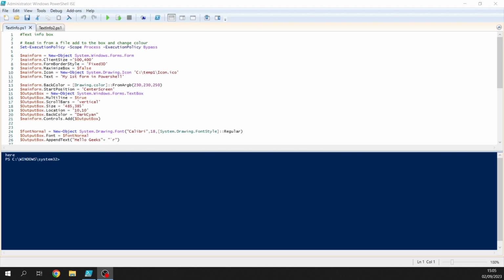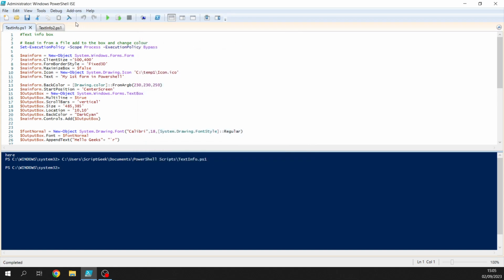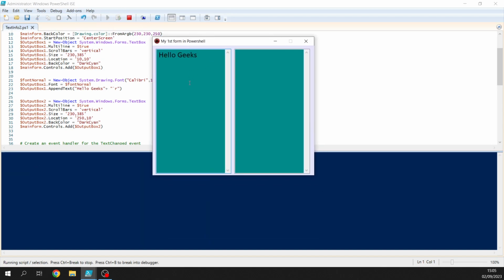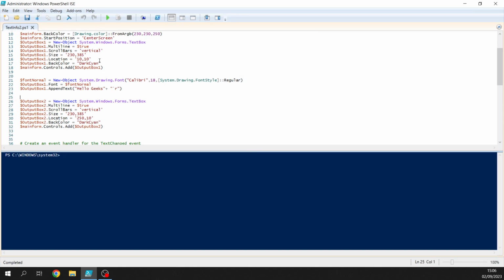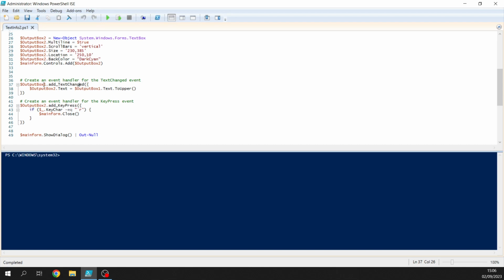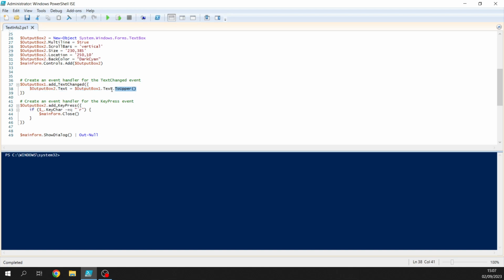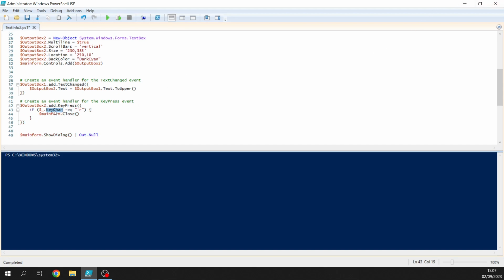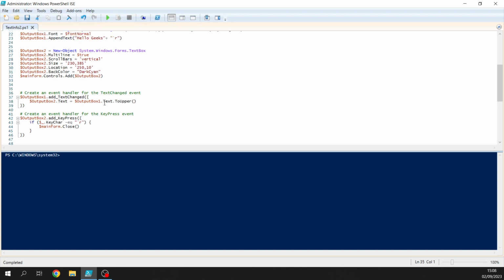Video 23 Text Boxes Part 2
This video continues using Text Boxes on a Form. Using GUIs (Graphical User Interface) in PowerShell is a good way of adding usability to your scripts.

This video goes through the events of PowerShell Text Boxes on a Form. I describe adding 2 new events for the on key press event and the text changed event.